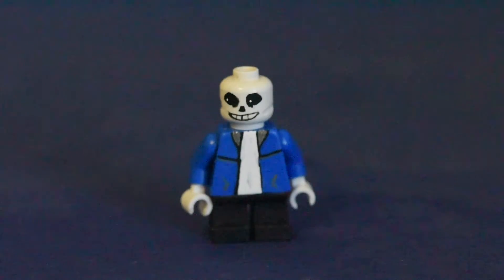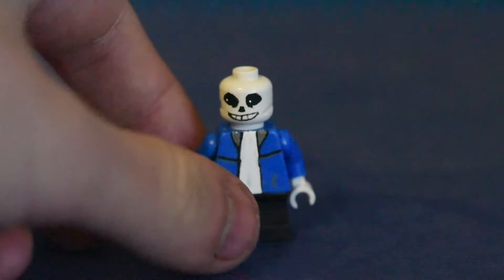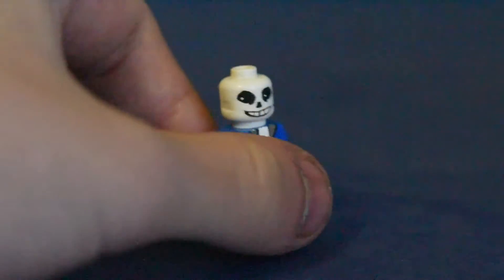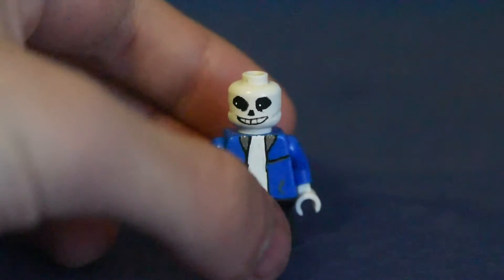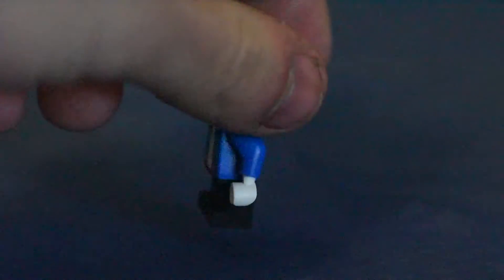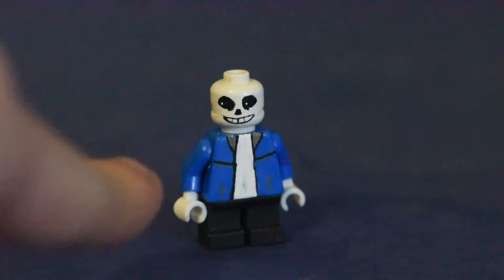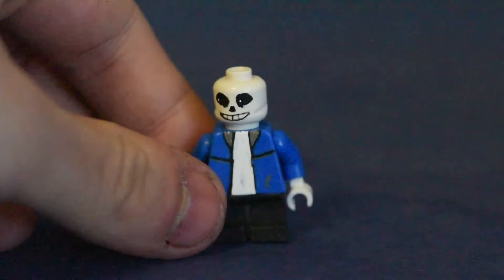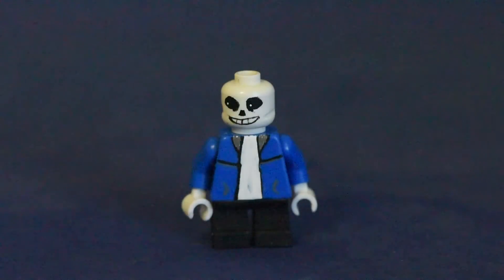Lego Custom | SANS (Undertale)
"You're gonna have a bad time..."
More customs coming soon!